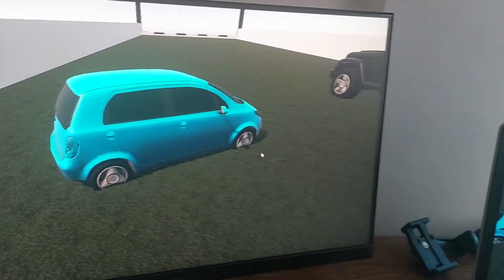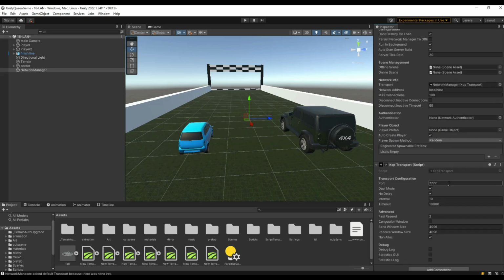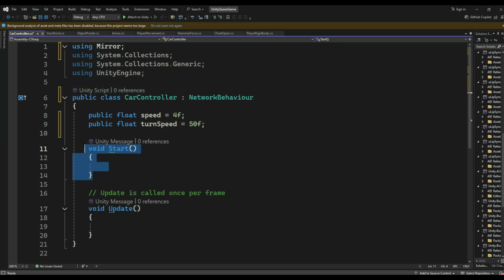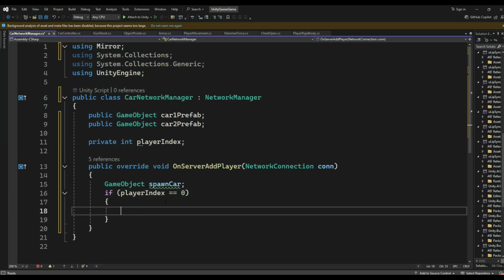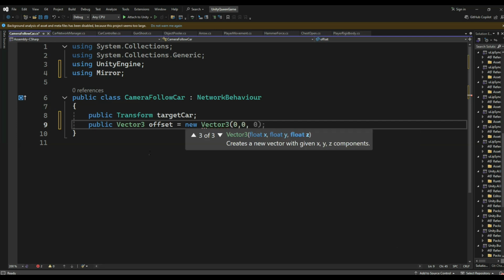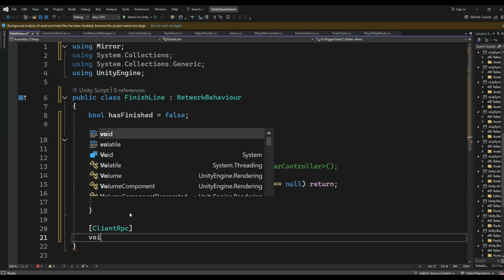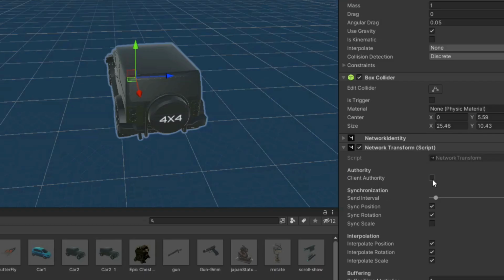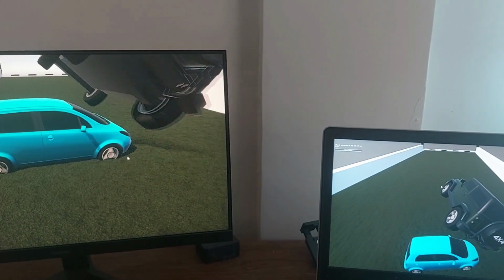How to Make a Multiplayer LAN Game in Unity (Mirror Tutorial) | Unity Multiplayer Car Tutorial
Learn how to create a simple multiplayer LAN racing game in Unity using Mirror Networking.

In this tutorial we will:

✅ Create a simple racing map
✅ Set up Mirror Networking
✅ Create a custom NetworkManager
✅ Spawn different player cars
✅ Sync player movement over the network
✅ Make the camera follow the local player
✅ Create a finish line and winner system
✅ Test multiplayer on the same PC
✅ Connect two different PCs using a local IP address

Mirror is one of the easiest networking solutions for Unity and is perfect for beginners who want to create multiplayer games.